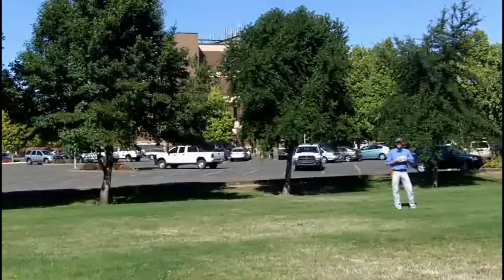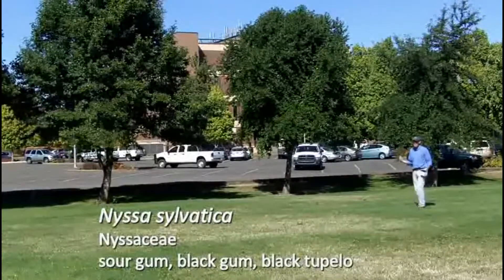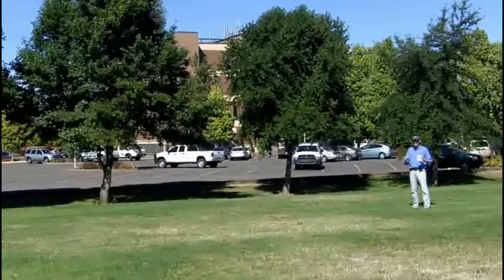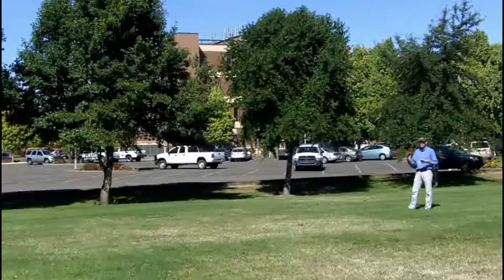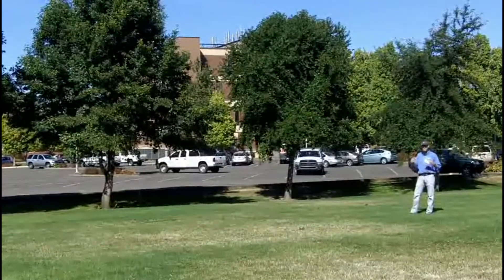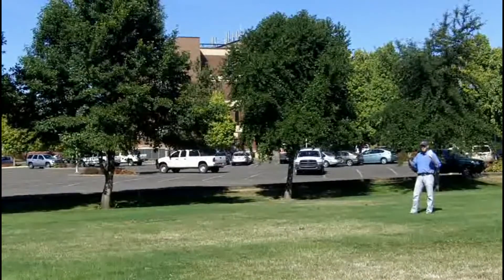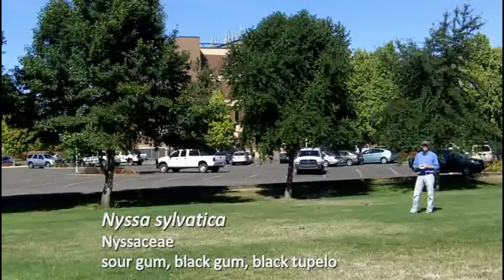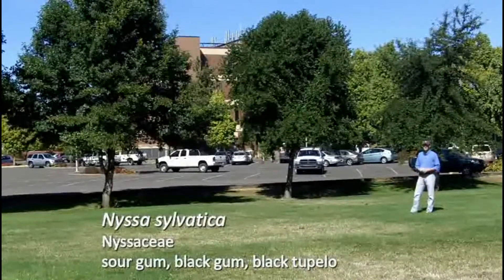Black gum (Nyssa sylvatica) - Plant Identification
Common name: Black gum
Scientific name: Nyssa sylvatica